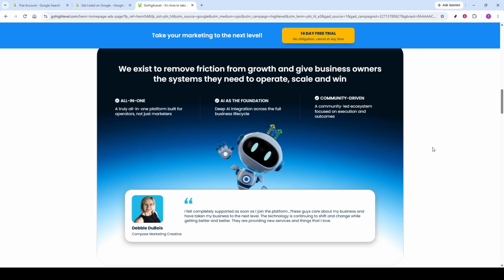How To Scheduling Google Business Posts With Ai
In this video, I show you exactly How To Schedule Google Business Posts With AI in 2026 | Step-By-Step AI Content Generation & Automated Local SEO Scheduling Guide.

Are you looking to keep your local business page active, consistently rank higher in Google Maps search results, and automate your weekly promotional updates without spending hours writing and scheduling them manually? 🚀 In this step-by-step tutorial, I’ll walk you through the absolute best, verified ways to use advanced AI tools to draft policy-compliant content, connect external automated schedulers, and streamline your local marketing pipeline flawlessly using the latest 2026 Google Business Profile features.

Whether you're an independent brick-and-mortar business owner driving local sales, a digital marketing agency handling dozens of client listings, or a remote virtual assistant managing digital asset profiles, publishing weekly promotional updates, and organizing clean social media logs for a client under a tight deadline, automating this ecosystem cleanly is critical. We look at how defining your publishing framework drops your overall dashboard confusion entirely, since Google's platform doesn't feature a built-in "Schedule" button inside the native console. We cover how pairing intelligent AI prompt writing with official Meta and Google API-connected scheduling dashboards unlocks effortless, hands-free optimization while ensuring your content never triggers an automated post rejection.

We cover how to build your secure content framework by prompting your AI engine to write local updates that strictly follow Google's formatting boundaries—ensuring it keeps descriptions concise, naturally weaves in local service keywords, and completely excludes phone numbers or website links from the text body to bypass spam filters. Next, we check out how to sync your workflow with trusted AI-integrated scheduling platforms (like Hootsuite, Metricool, or Publer) by navigating to their account settings, linking your primary administrator Google Account credentials, and authorizing secure API permissions for your specific business locations. We look at how to upload your AI-generated updates into the automation queue, set up optimal local timing windows, and pair them with high-quality, unedited visual assets that showcase your actual storefront operations. Finally, we review how to audit your live tracking calendar, manage your upcoming content logs, and maintain your client's administrative data pipelines safely, quickly, and effortlessly.

🔥 By the end of this video, you’ll have the entire 2026 automated local SEO pipeline down and know exactly how to schedule Google Business posts with AI safely, quickly, and effortlessly!